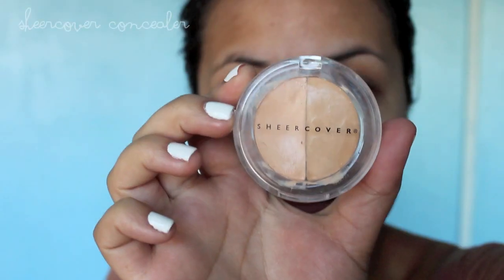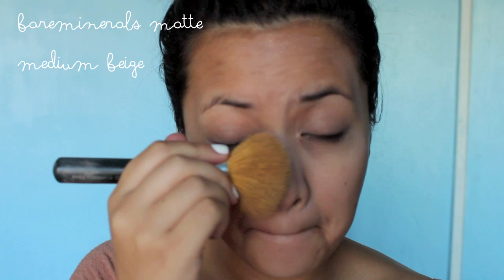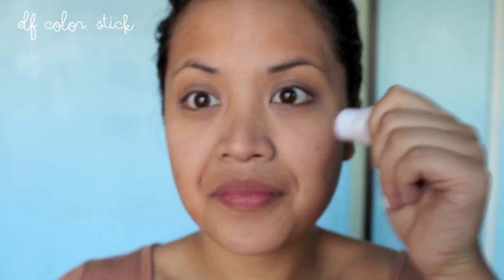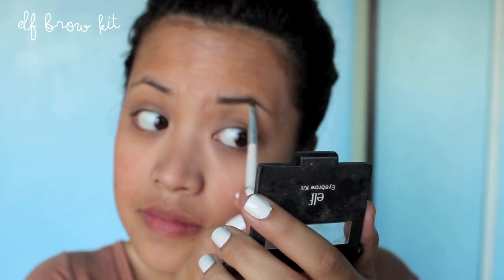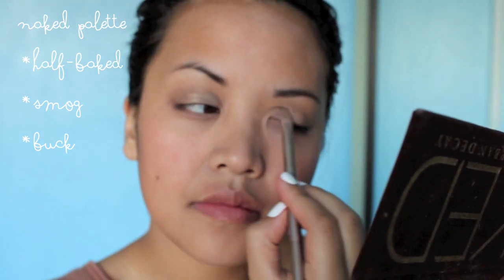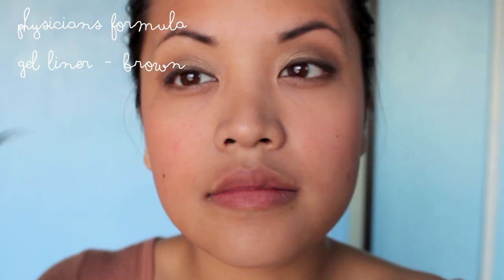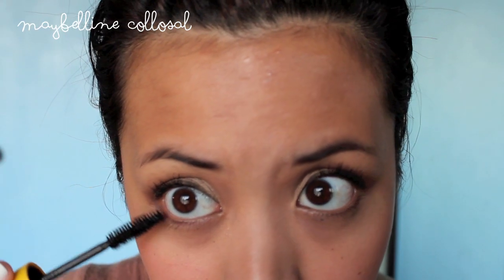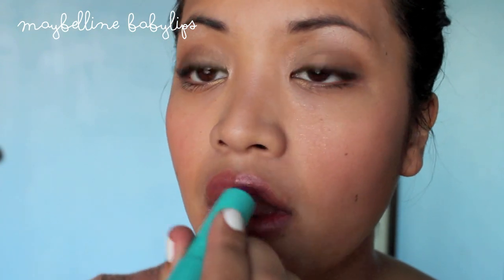My Everyday Makeup Routine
I did it - I made a makeup video... I have got an overwhelming amount of requests to do my eye makeup but I just wanted to add in my regular face routine.  Don't think I will be making anymore though, it's hard to make makeup videos!!

Products Used:
Sheer Cover Concealer
BareMinerals Matte Medium Beige
Elf Bronzer and Blush Duo
Elf all over color stick
Physicians Formula Gel Liner in Brown
Maybelline Babylips
I hope you enjoyed and leave some requests!

instagram( you can view it!